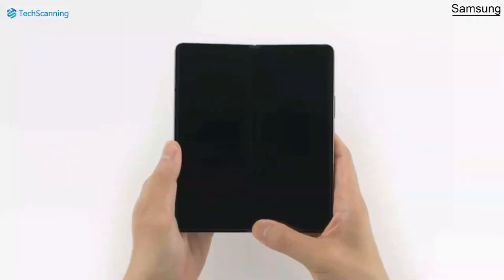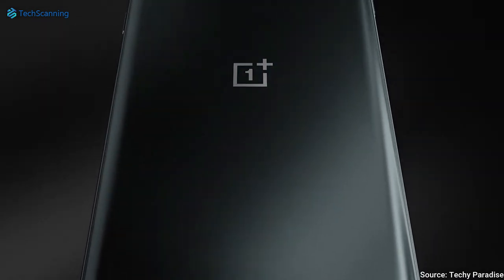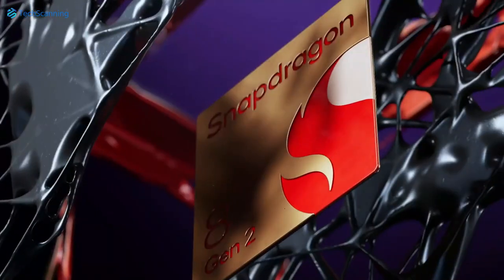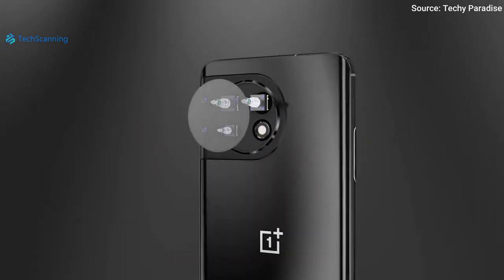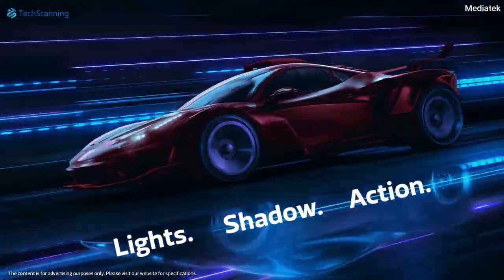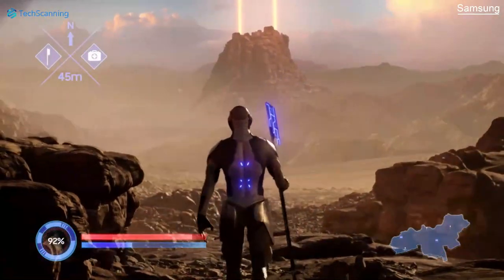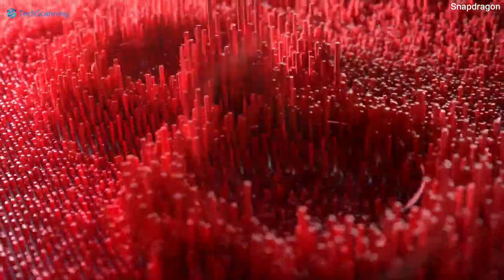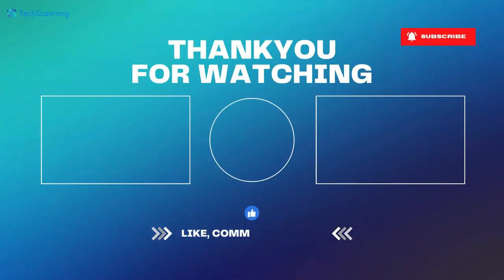Top 6 Reasons to Wait for OnePlus 11 Pro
For the OnePlus fans, here are the top 6 reasons why you should wait for the Oneplus 11 Pro or just OnePlus 11.